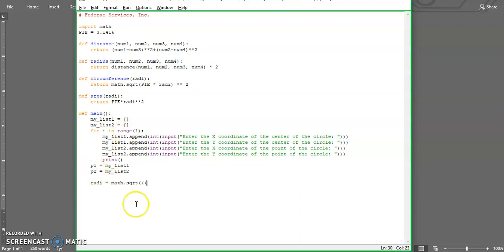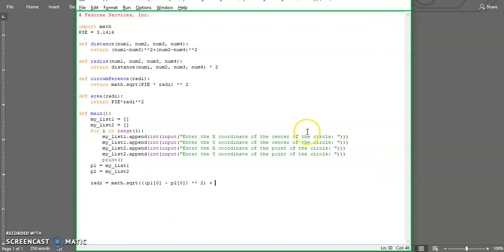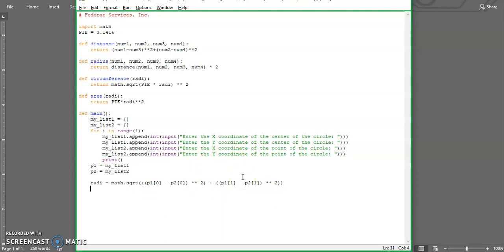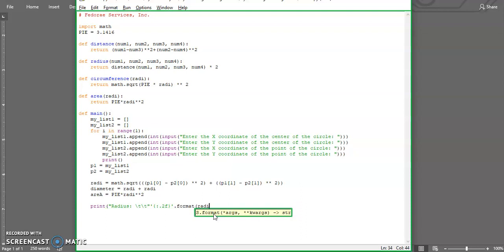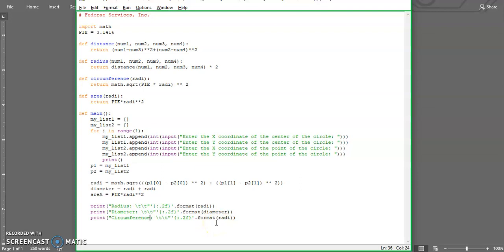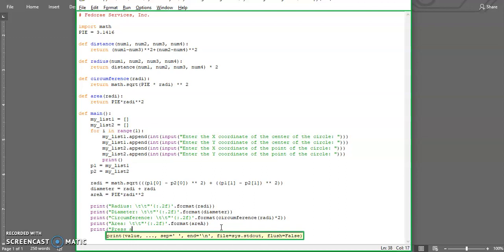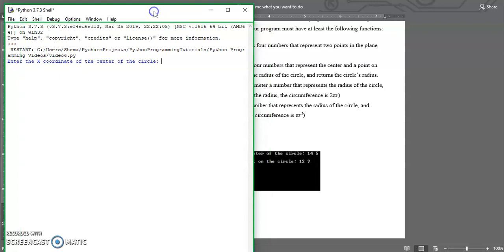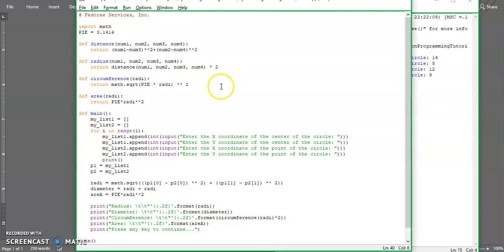How To Use The MATH Library In Python | 7 [Part 2] - Fedorae Education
In this video we will continue creating our program using the math library in Python and creating functions.